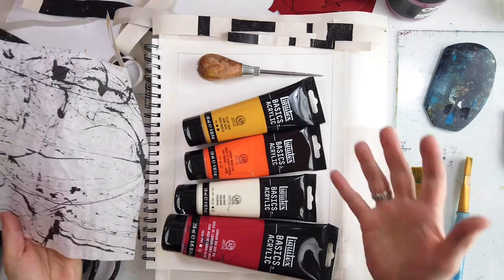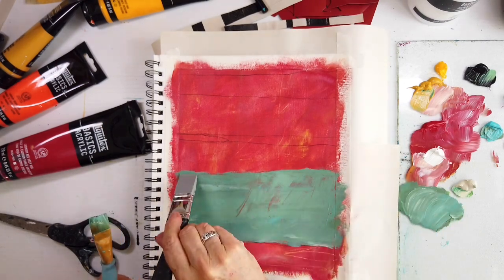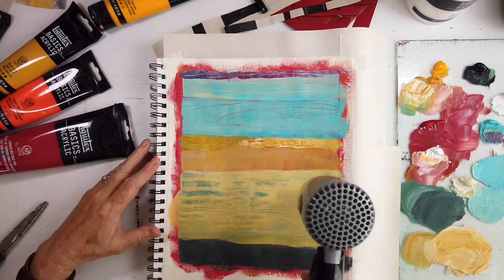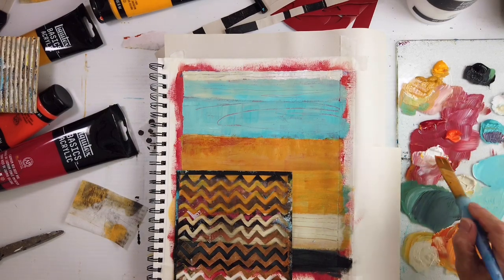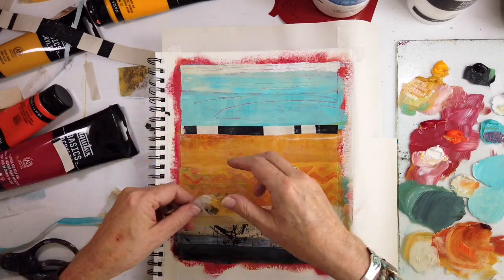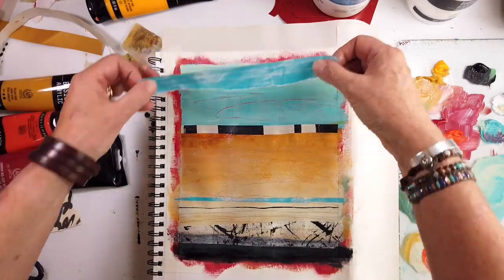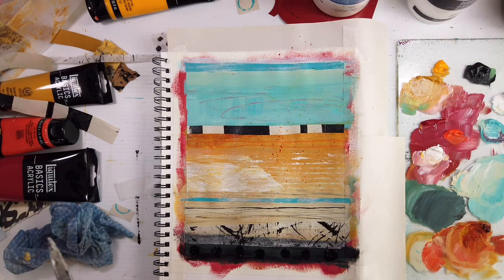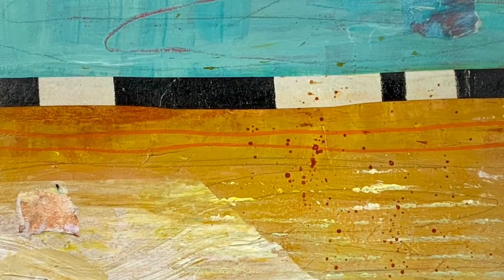Mixed Media Abstract Art - Abstract Painting Techniques - How to use a Red Under layer!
Mixed Media Abstract Art Series - Explorations with a RED Under-layer! - Another Jam Packed Video this week!In today's video I am starting my page with a red under-layer so that it will peek through when scratched with my awl and add warmth. Something I;ve been wanting to experiment with for awhile. Enjoy!⬇⬇Get Your Prompts PDF below! ⬇⬇ Get on my mailing list for my latest news and to know when my new FREE course is coming out!⬇⬇
Colour Palette:
Yellow Oxide, Cadmium Red Deep, Nickel Azo Gold, Teal, Titanium White, Cad, Yellow Deep, and Mars Black.